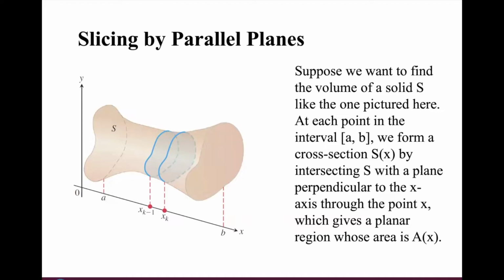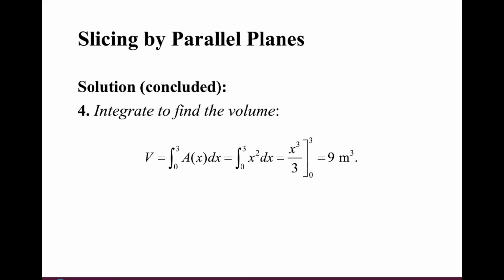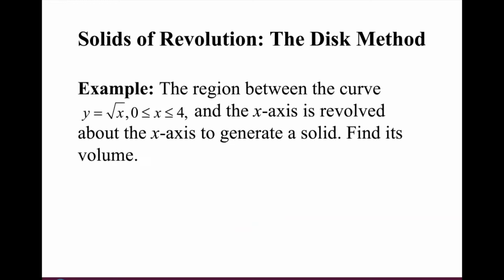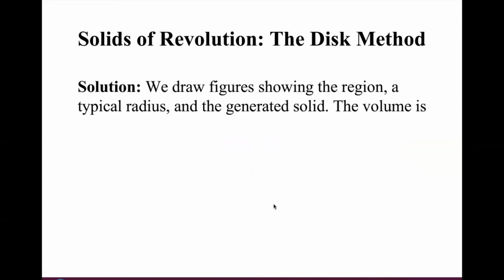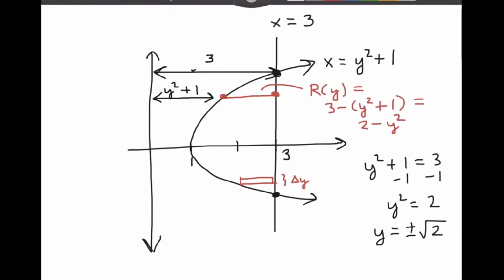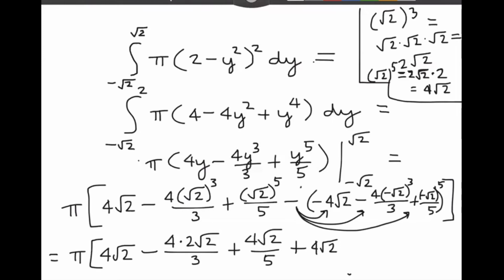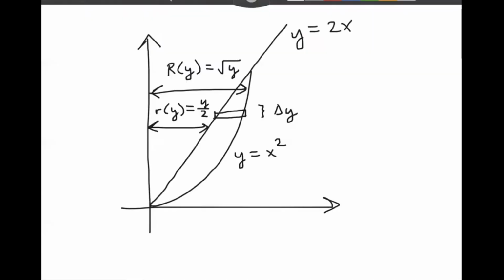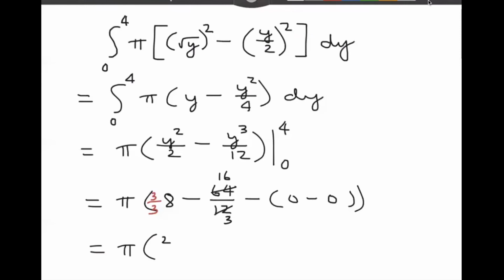Volumes Using Cross-Sections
Slicing, Disks, Washers - section 6.1